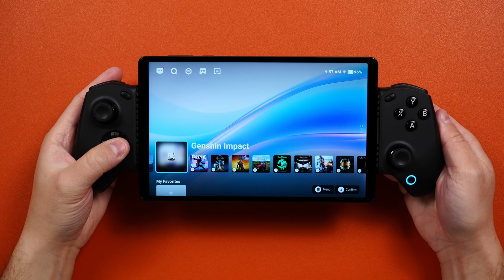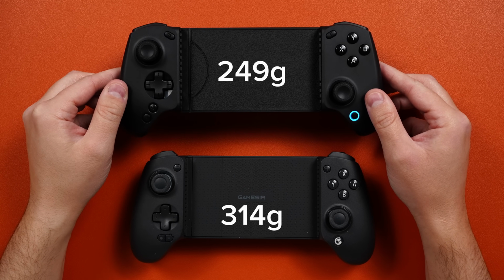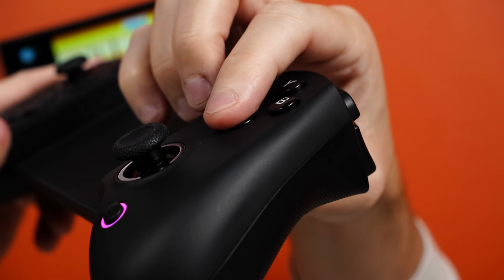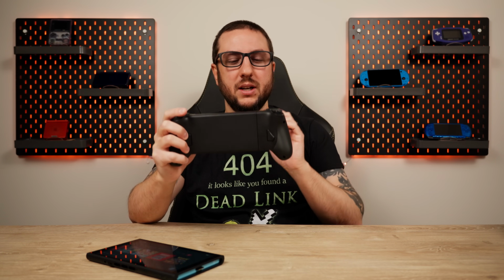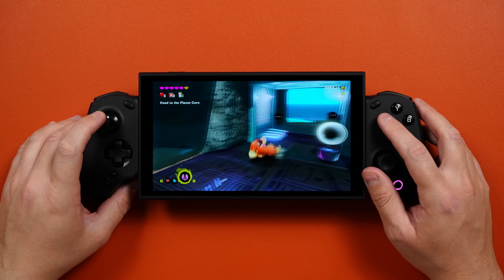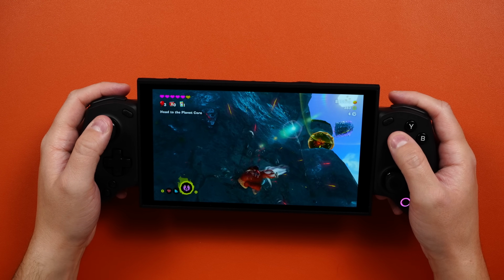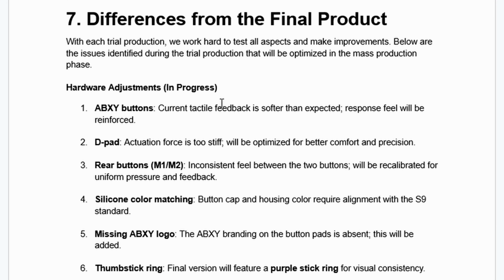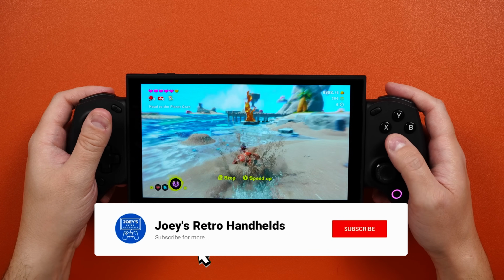New Abxylute S8 Mobile Controller! Awesome for the Switch 2! First Look!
In this video, we take a quick first look at the Abxylute S8 wireless mobile controller.